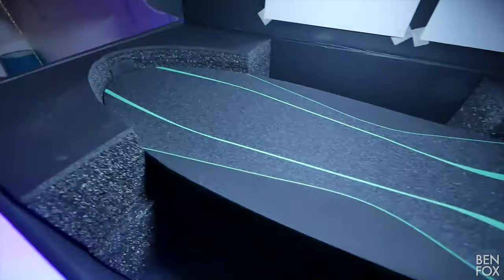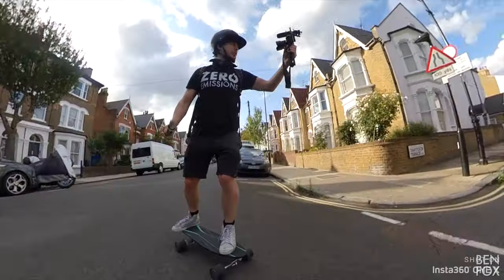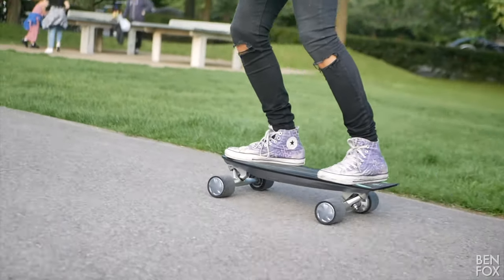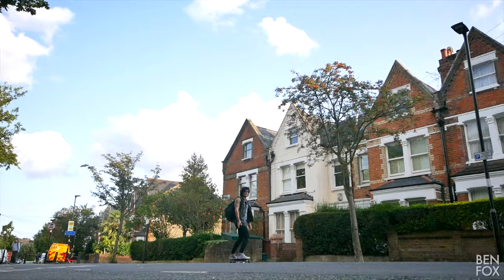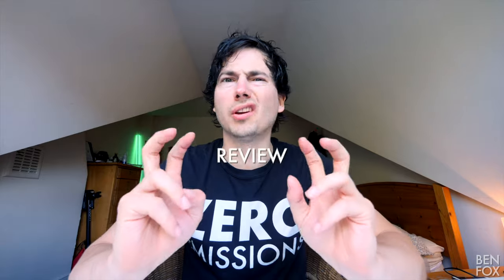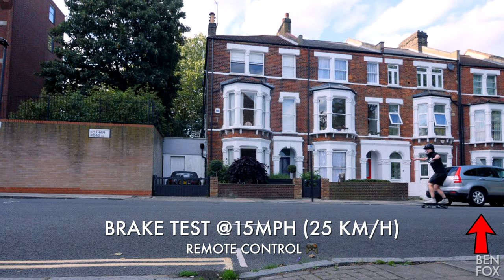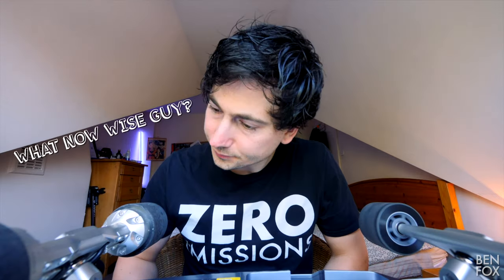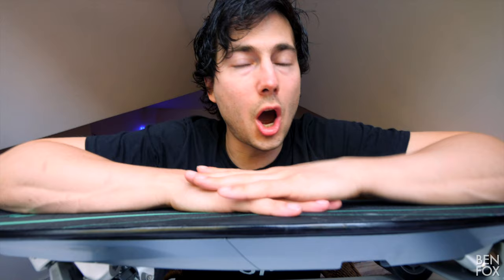SPECTRA X ELECTRIC SKATEBOARD REVIEW ⚡️ Cool Futuristic E-Skateboard 🤘🏻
BUY SPECTRA X  🤙🏻($30 OFF use code: SPECTRAXFOX)

MY E-SCOOTER ACCESSORIES 👇🏻
SCOOTER GOGGLES
FACE MASK

👉🏻 FILMED USING THIS GEAR...
CAMERA PANASONIC G80 ⭐️
DRONE DJI MAVIC AIR ⭐️
DRONE - FLYMORE COMBO
MICROPHONE RODE VIDEOMICRO ⭐️
WIDE LENSE LUMIX 7-14
SUPER ZOOM LUMIX 14-140
ACTION CAMERA THIEYE T5E
MINI TRIPOD